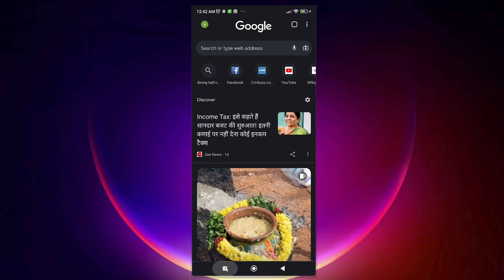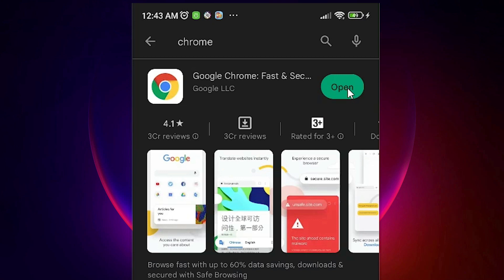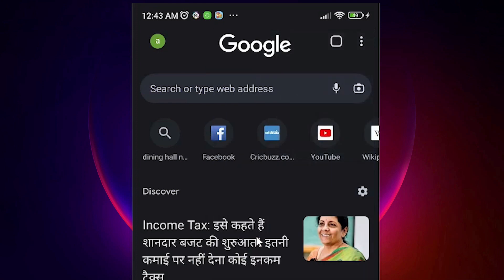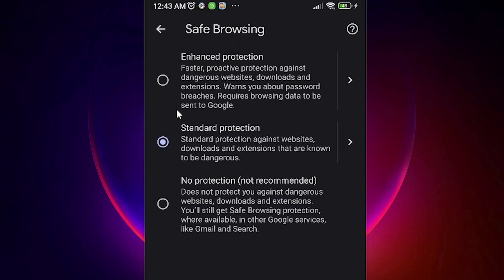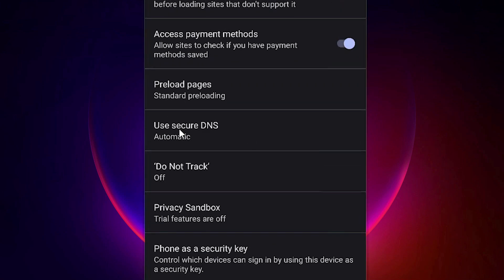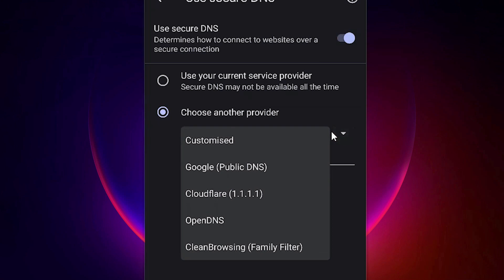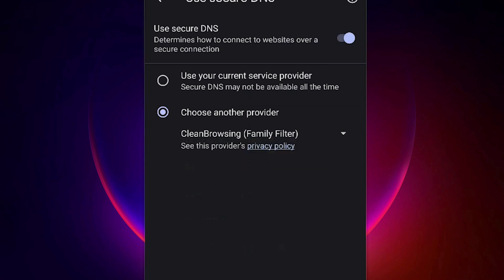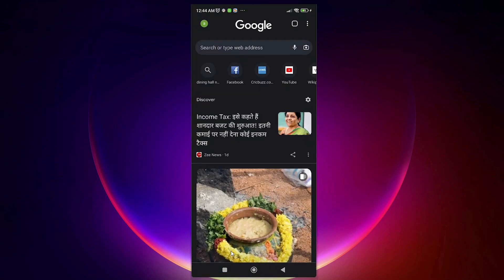How to Turn on Safe Search filter to Block Adult site in Google Chrome on Android mobile - 2025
In this Video We are going to see How to Turn on Safe Search filter to Block Adult site in Google Chrome on Android mobile by the Simplest Way.